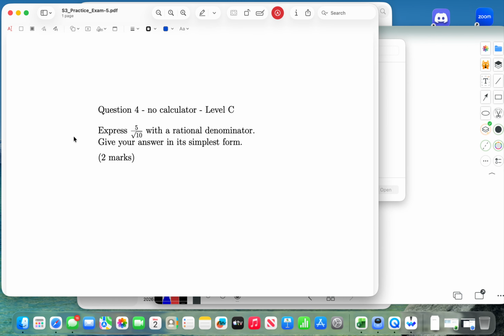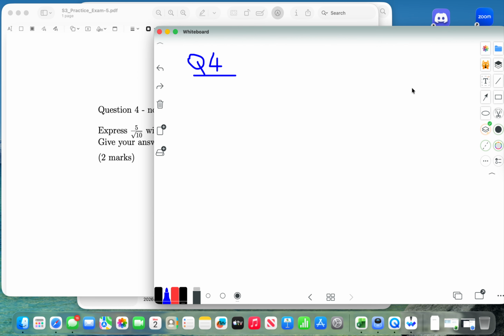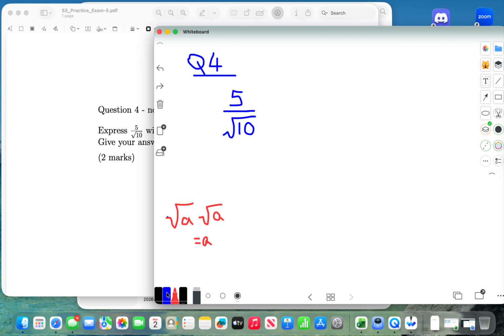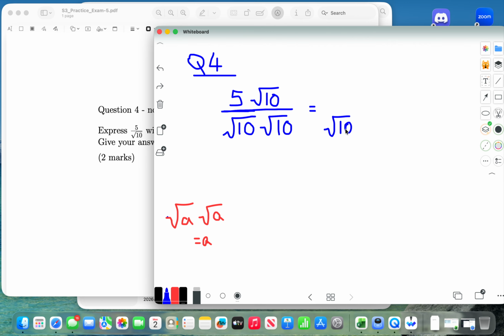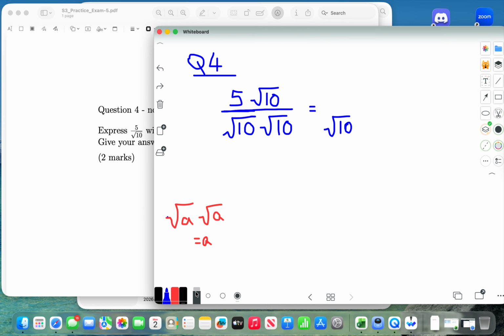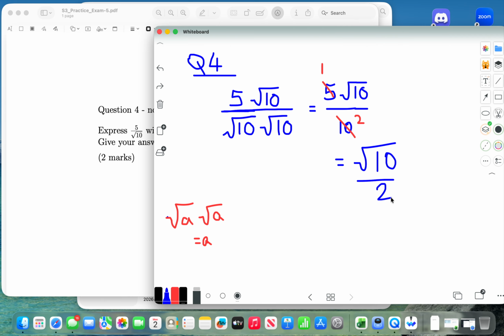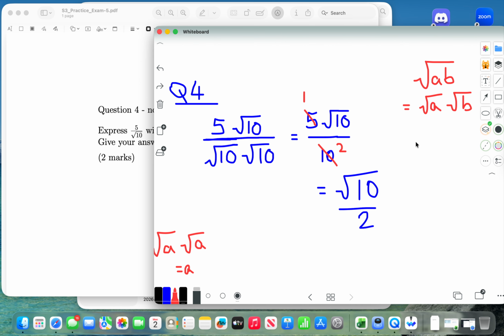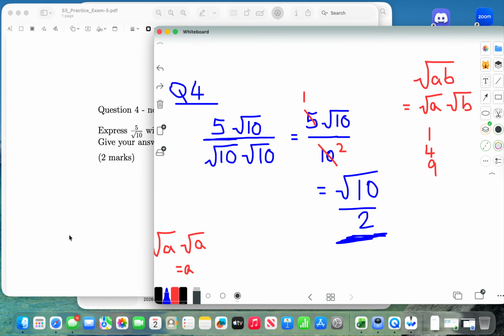Level C - Question 4 - Surds and rationalising the denominator (Non calculator)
When you multiply the denominator by a certain number, you must also multiply the numerator by the exact same number. Like equivalent fractions.